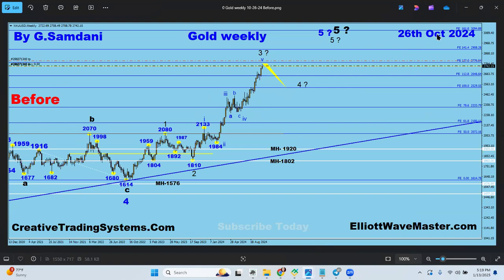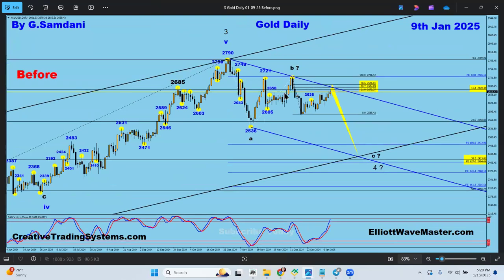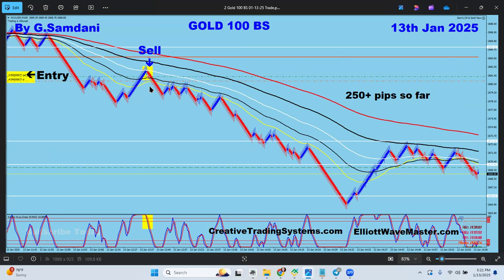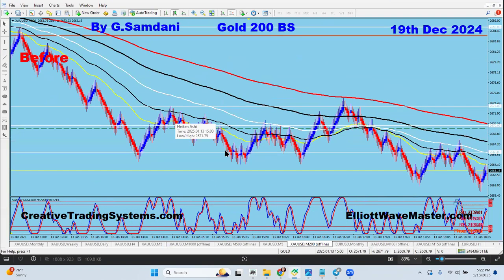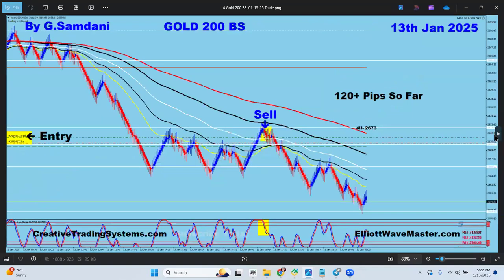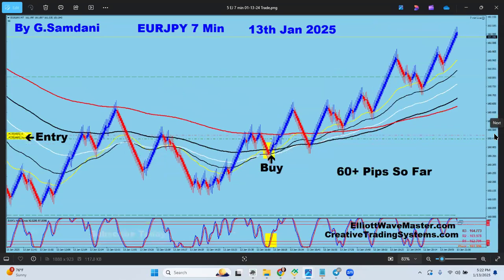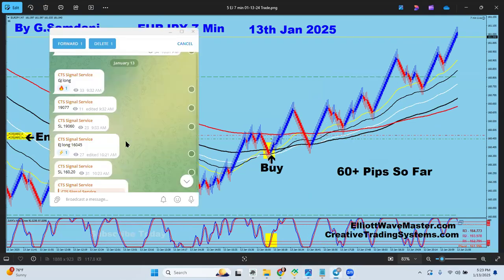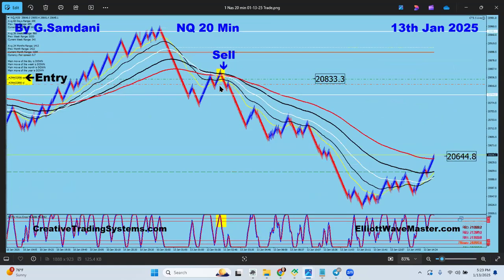Gold's monthly, weekly, daily, and H4 chart's Elliott Wave Analysis and trades taken today.